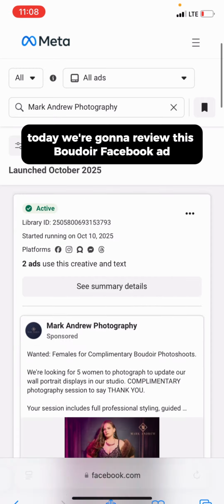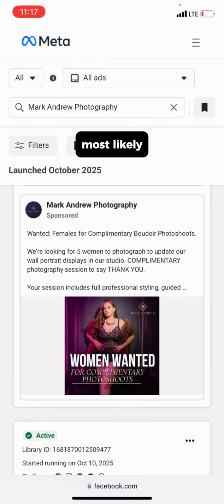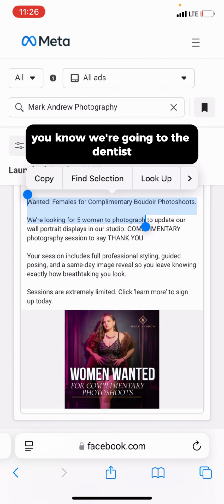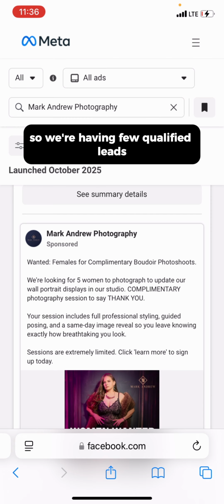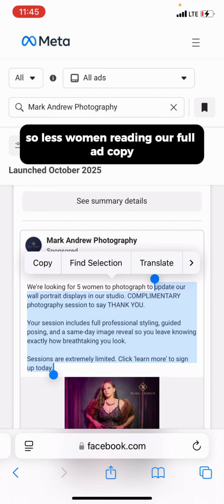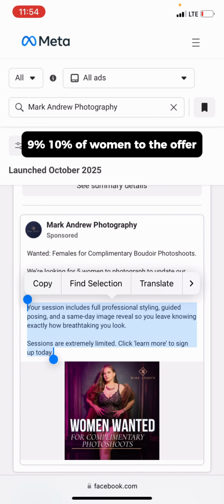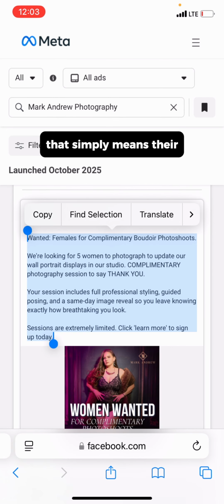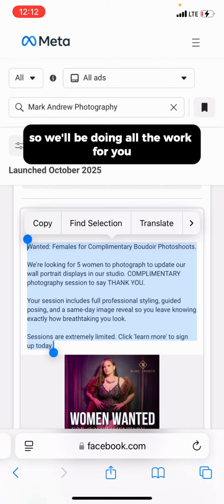Boudoir Facebook Marketing Services (FB Ad Review) - Mark Andrew Photography; Mark Andrew Boughton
Boudoir Facebook Marketing Services - Mark Andrew Photography; Mark Andrew Boughton; @markandrewphotos

Transcript Excerpt:
All right, y’all. Come on in. Today, we’re going to review this Boudoir Facebook ad. We’re going to see what we’re doing that’s giving us good results and what we’re doing that’s giving us bad results.

We’ll be going through my same 10-mistake framework — the top 10 mistakes I keep seeing Boudoir photographers make with their Boudoir Facebook ads.

I’ve already taken some other Boudoir Facebook ads I’ve seen, tested them, found the mistakes, fixed the mistakes, and retested them. I’ve been able to get about 2–4x the number of women coming through, reading the ad, reading the ad copy, and becoming pre-qualified, literally with the same ad spend just by fixing some of these mistakes.

The real lever we focus on here is Unique CTR (All). This is kind of a hidden metric that no one knows about. It’s basically how many women out of 100 engage with our ad, and it’s a really big metric in the Meta ad algorithm.

It also means how many women out of 100 our ad is relevant to. What’s interesting is that as we go from a more broad ad to a more specific ad, it actually raises the Unique CTR (All) because we’re giving more data to the Meta ad algorithm to send our ad to more specific pockets of women.

We always want to keep this above 6%. Below 6%, there’s a much higher chance our ad does worse and worse over time — same ad spend, fewer bookings, and the ad burns out and dies out. Then we feel like we need to refresh creative. But above 6%, there’s a much higher chance our ad does better and better over time — same ad spend, more results, and the ad sustains and scales so we can scale the business.

It’s kind of a 6% seesaw where we always want to stay above 6%. I can fix all these mistakes to get much better results. One of the things commonly happening with Boudoir photographers is when they’ve been running Boudoir Facebook ads for a long time, it’s pretty common that their ads do worse and worse over time — same ad spend, fewer and fewer results.

Their ads are burning out and dying out, and they’re feeling desperate, not knowing where to turn or how to fix it.